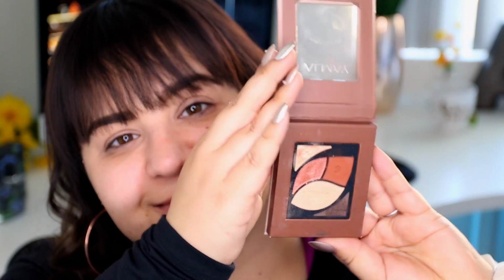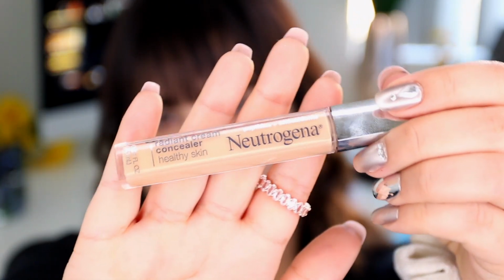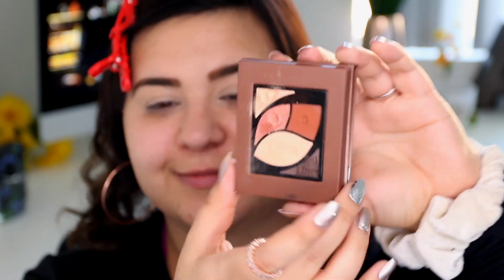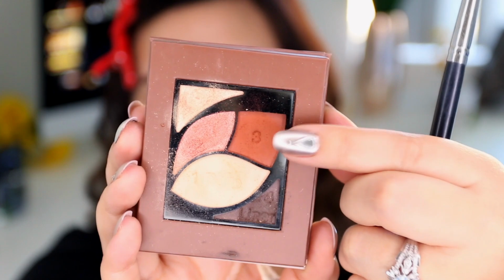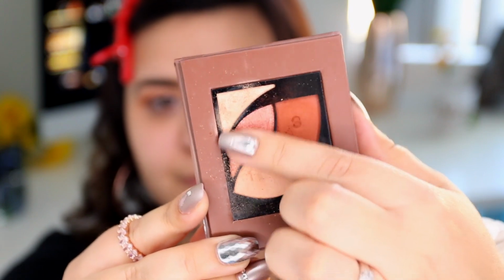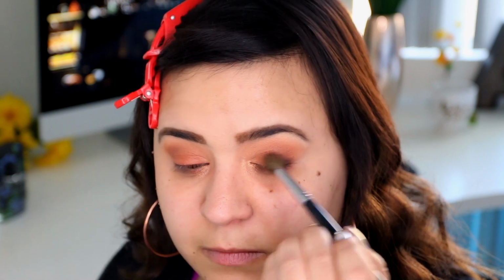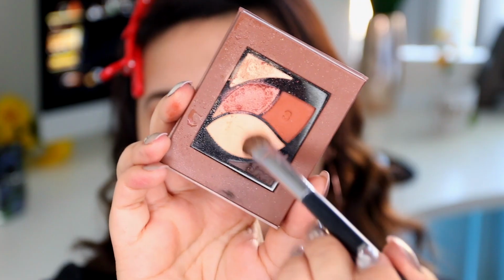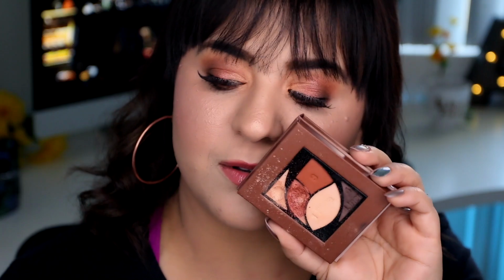Almay Intense I-Color Enhancing Eyeshadow Palette - Brown Eyes | QUICK-TORIAL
❤️Welcome to Girl’s Guide to the Drugstore! This channel helps you find amazing and affordable beauty products with reviews, tutorials, and first impressions. ❤️

Hi everyone, I am back with another Quick-Torial. basically, I quick tutorial using the new Almay eyeshadow palette.

♥MUSIC♥
♥FTC♥:  Purchased with own money. All opinions are my own. Thank you so much :)
♥QUICK BIO♥
WHAT TO EXPECT HERE?
*Drugstore Hauls
*Drugstore Favorites
*Drugstore Makeup Tutorials
*Drugstore Makeup Reviews

ABOUT ME:
My name is Aubrey Danielle, I am 30 years young and I am from Orange County, CA!
I am a certified makeup artist and I have worked in the beauty industry for the past 7 years.

EXPERIENCE:
Freelance Makeup Artistry
Makeup Artist at Benefit Cosmetics
Makeup Artist at Sephora
Makeup Artistry / Photography / Videography & Editing for Makeup Geek Cosmetics
I also worked for Michelle Phan's "EM Cosmetics" makeup line in customer relations

almay almay brown eyes almay eyeshadow quad almay eyeshadow palette